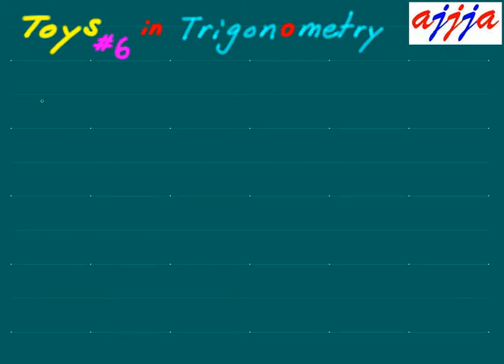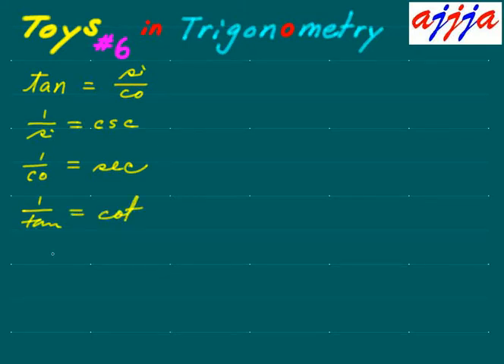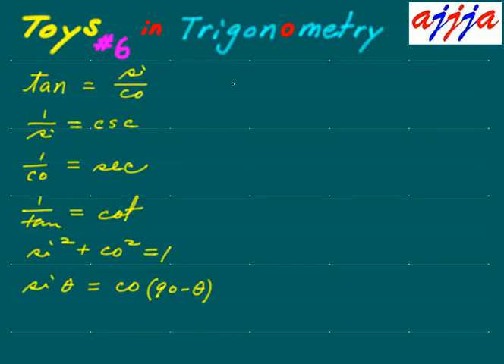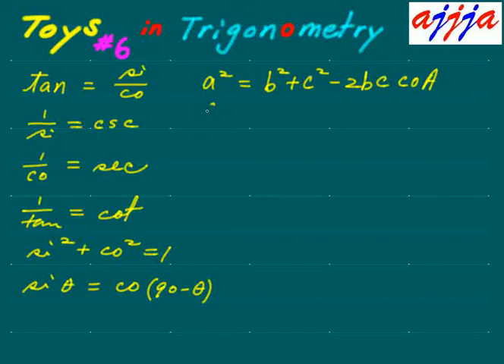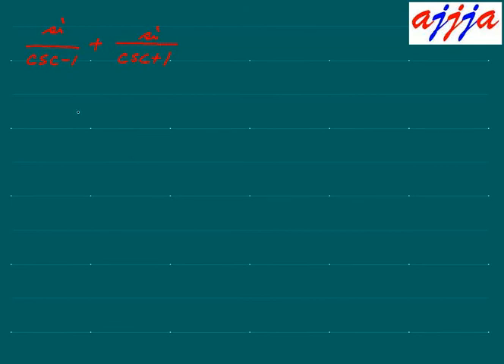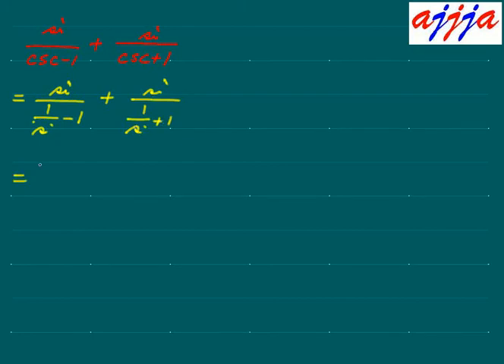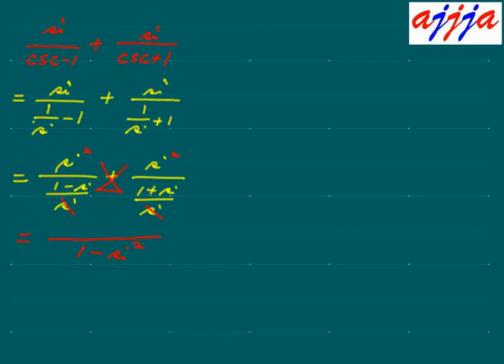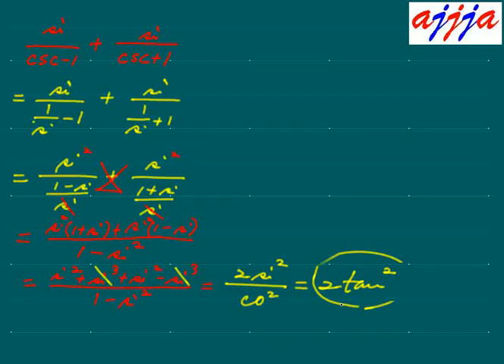Laws in Trigonometry 06